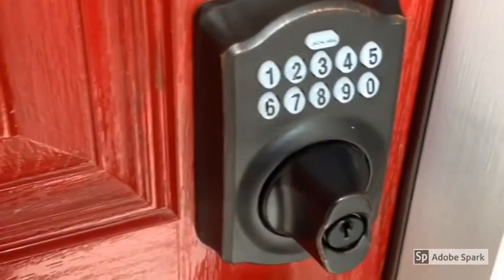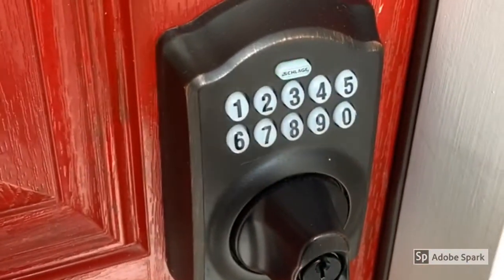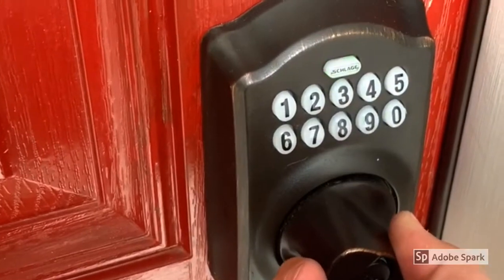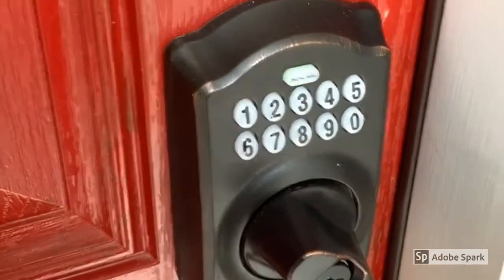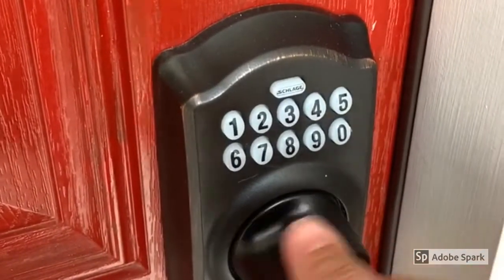How to properly operate a Schlage Door Lock with the Key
This video is to assist agents in the proper operation of the Schlage Deadbolt lock using the key.

Video was created for the use of the Nick Ratliff Realty Team, a top real estate team located in Lexington, KY that is associated with Better Homes and Gardens Real Estate Cypress.